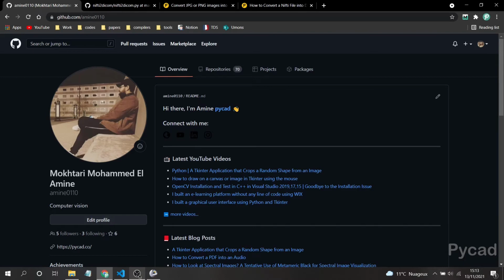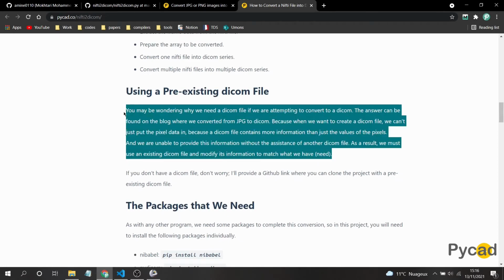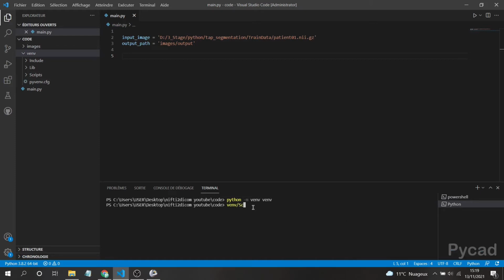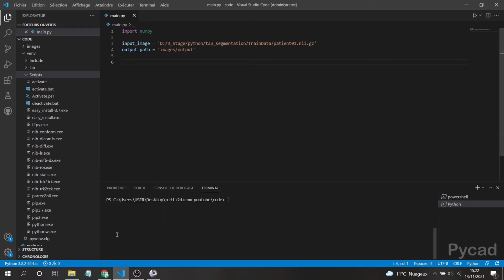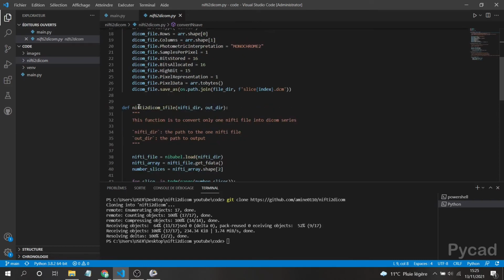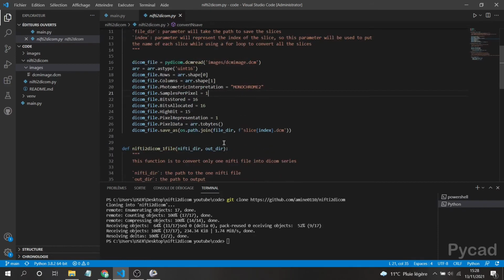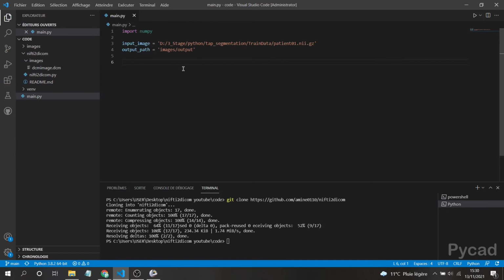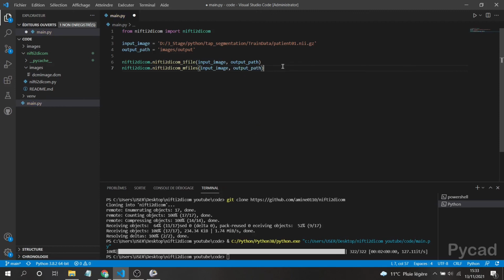How to Convert a Nifti File into Dicom Series Using Python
In this video, I demonstrate how to convert a nifti file or files into a dicom series. Because there is no specific function to do this, I devised a method to accomplish it with a few lines of code.

Learn how to effectively manage and process DICOM files in Python with our comprehensive course, designed to equip you with the skills and knowledge you need to succeed.

For more blogs about python, machine learning and medical imaging, please feel free to visite my blog in this link:

And for more videos link this one, please feel free to visite the channel: